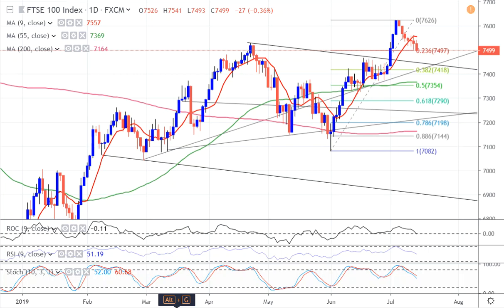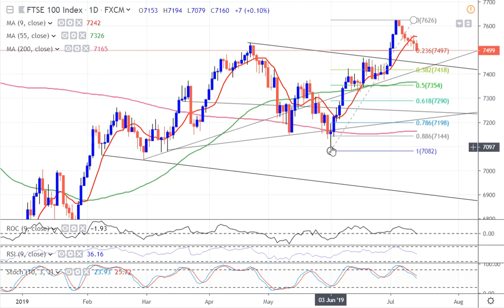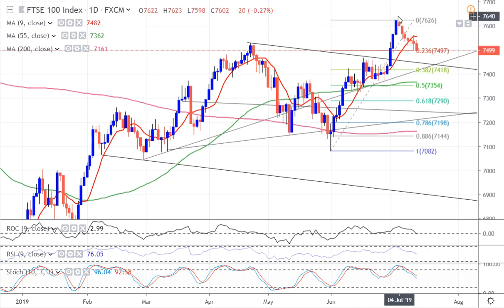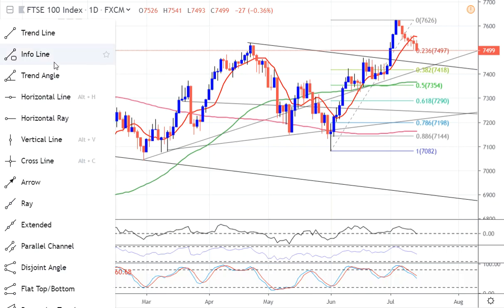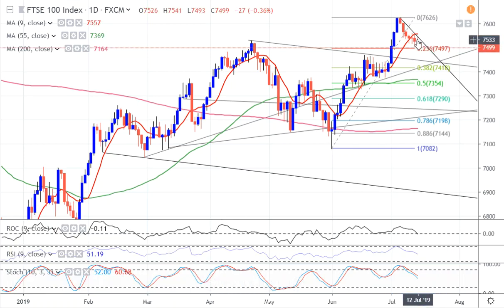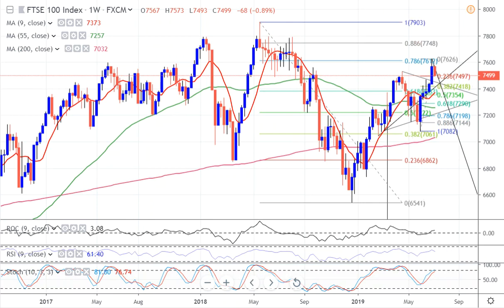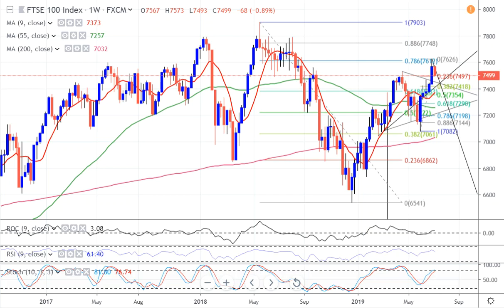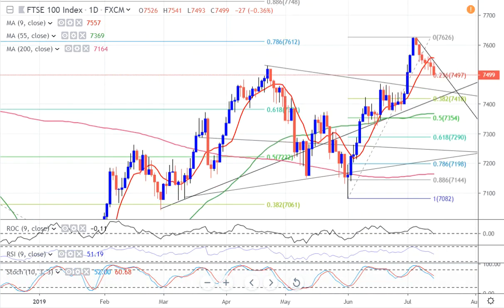FTSE /15 07/19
Ftse still remains in uptrend...we are seeing a correction...look at the levels I have pointed out in this video and trade accordingly.